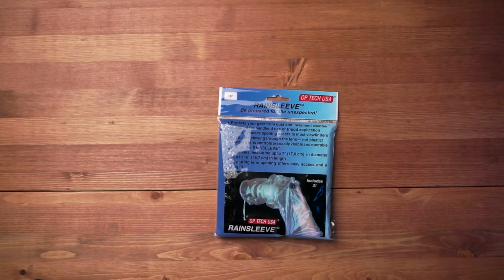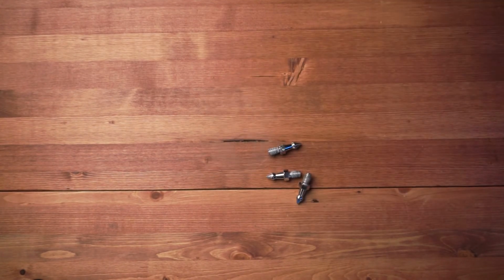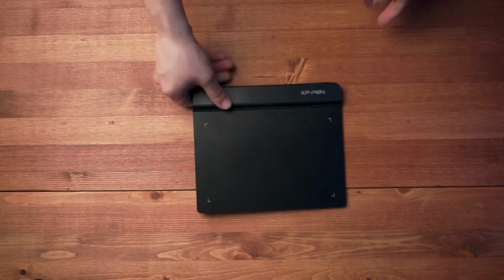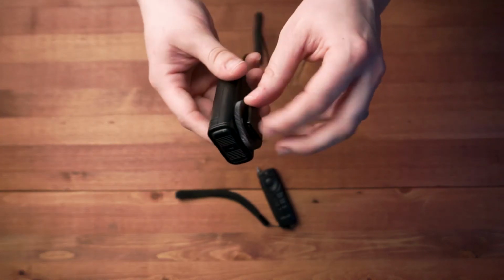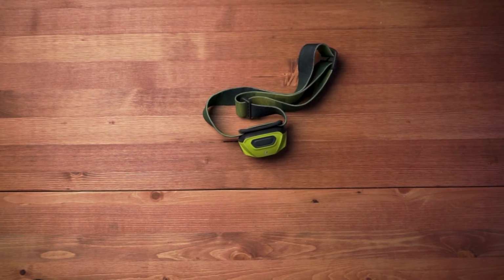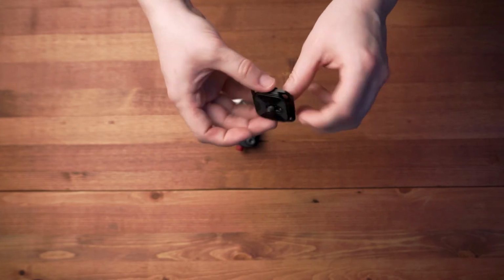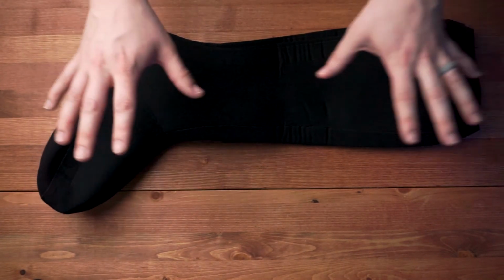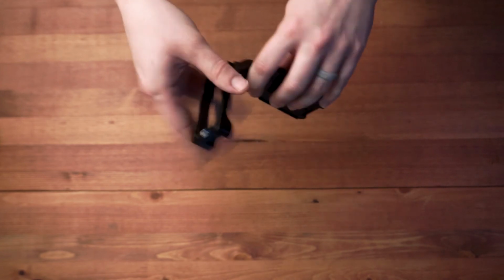My TOP 10 Favorite Accessories Under $100 for Landscape Photography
In this episode, I discuss my Top 10 Favorite landscape photography accessories that can be found for less than $100. There are so many options out there that it can be hard to determine what works and what doesn't, or what you need and what you don't. This list is the culmination of favorite accessories that make going out easier and more enjoyable.

OP/Tech Rainsleeve

Kiorafoto SD Case

Desmond Tripod Spikes

Think Tank Battery Holder

Giottos Rocket Blower

XP-Pen StarG640

Vello FreeWave Wireless Remote

Black Diamond Revolt Headlamp

Peak Design Capture Clip

NRS Boundary Socks

Desmond L Plate